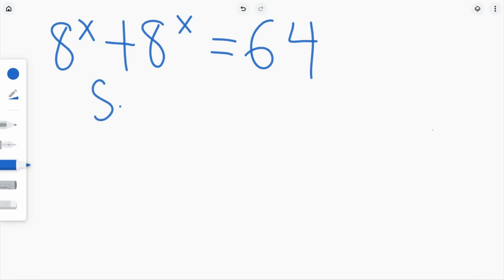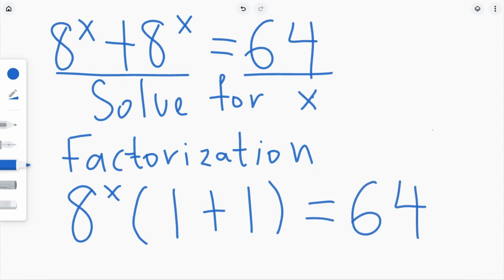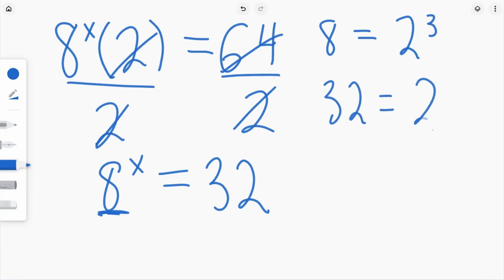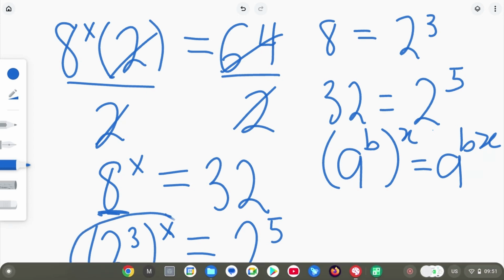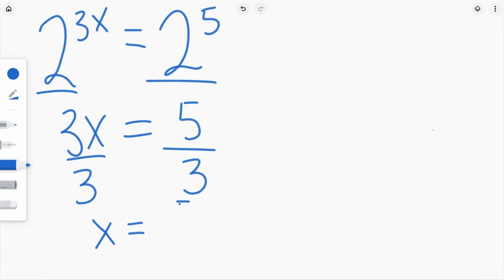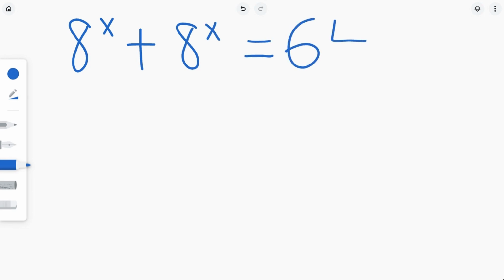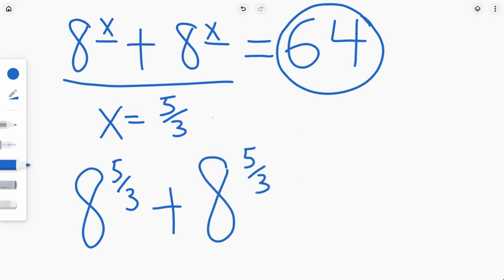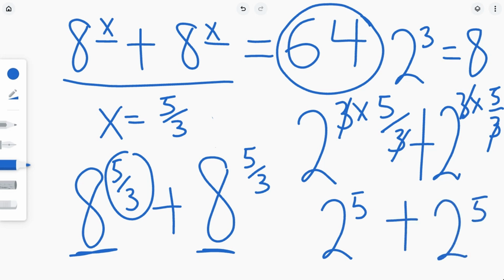Only Few People Can Solve ....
Learn how to solve exponential equations in this easy-to-follow math tutorial! Whether you're a high school student, a college learner, or just brushing up on your math skills, this video will walk you through the key steps to understanding and solving exponential equations with clear examples.

🧠 Topics Covered:

Understanding exponents

Converting to the same base

Solving for unknown exponents

Applying exponent rules

📹 Length: 5:58
📚 Level: High School / Early College Algebra
👨‍🏫 Instructor-led explanation with on-screen examples